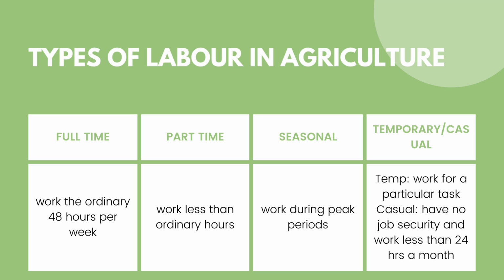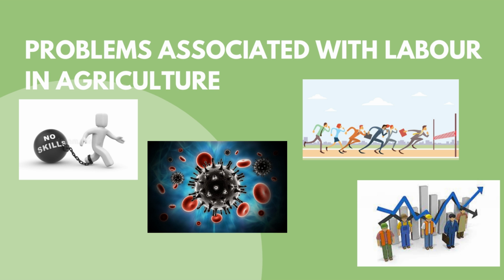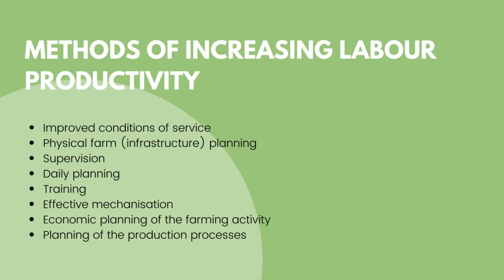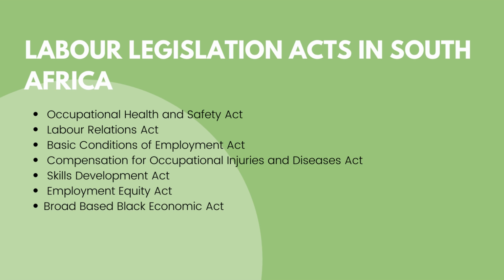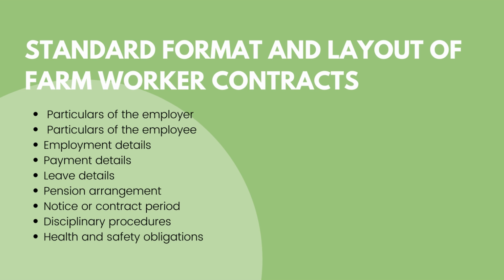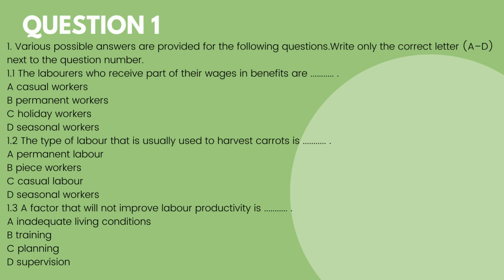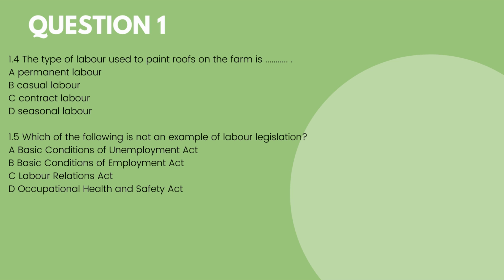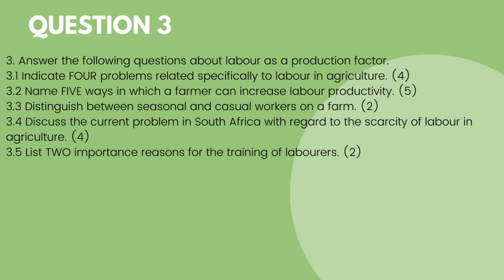Grade 12 | Labour As An Agric Production Factor | Revision questions included | Agric Sciences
Labour is the physical and mental effort performed in return for remuneration, which is in the form of wages.